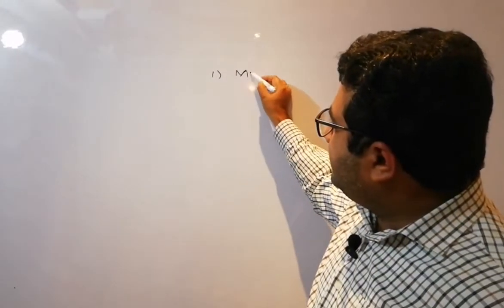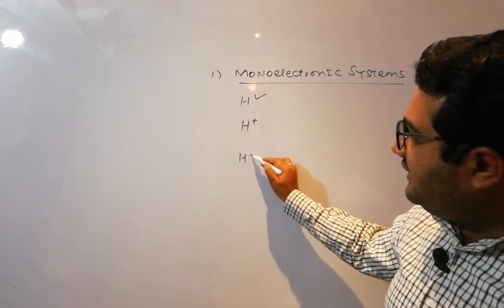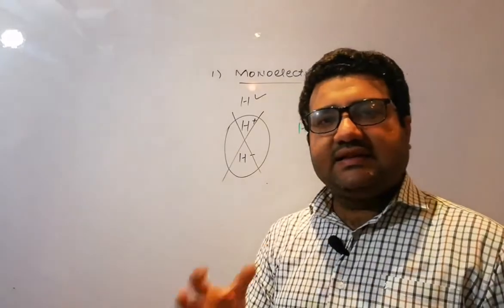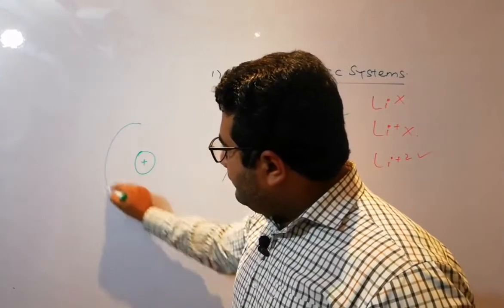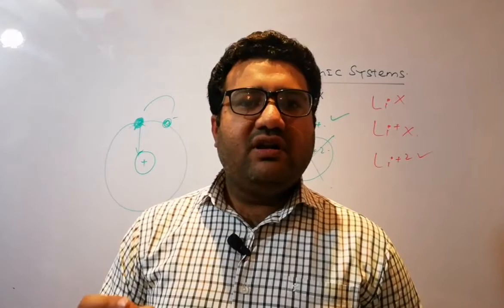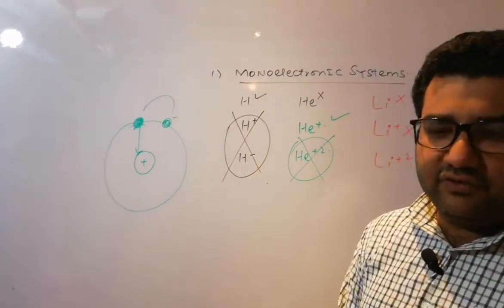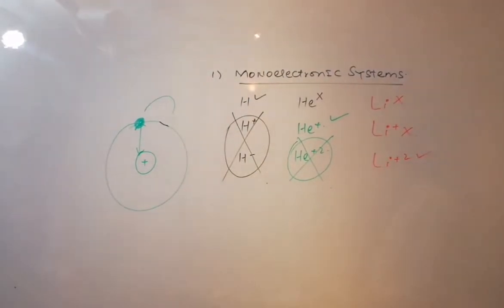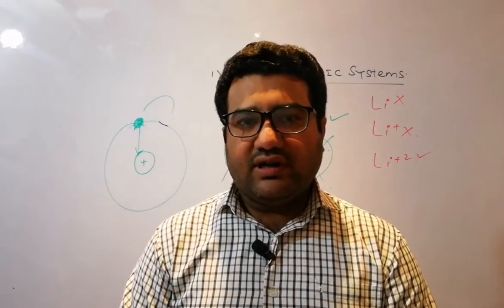Defects of Bohr's atomic Model class 11 | Defects of Bohr's model 1st year chemistry